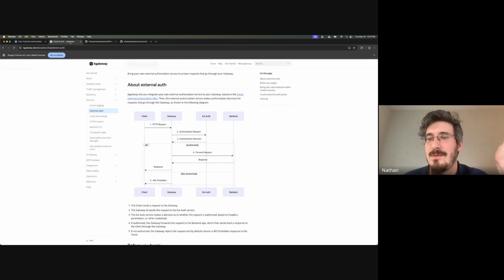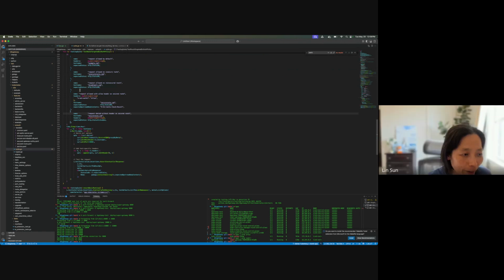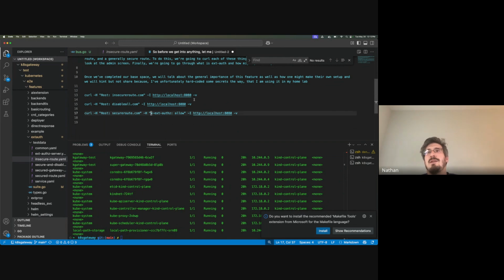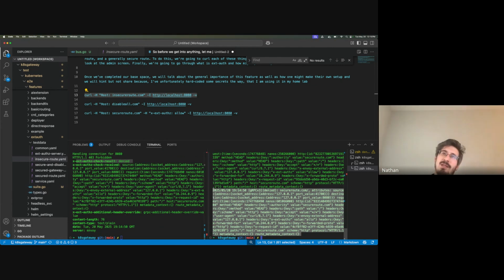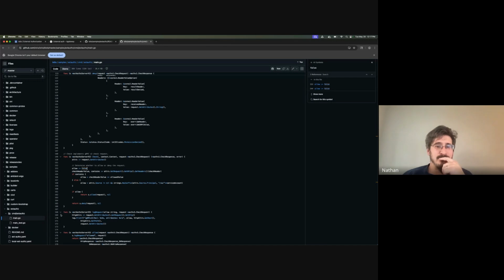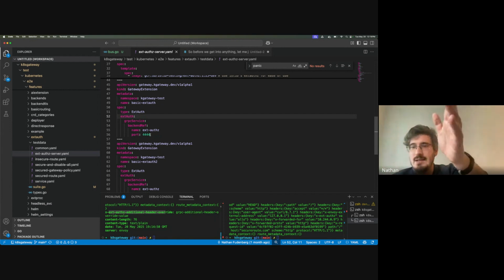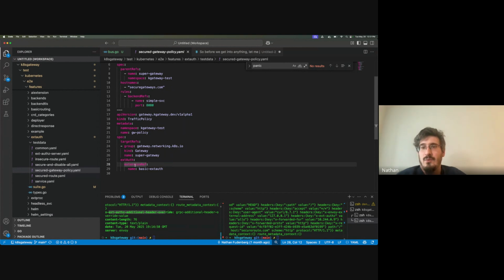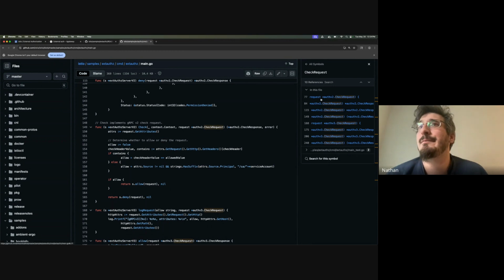2025-05-20T20:24:51.999Zkgateway community meeting